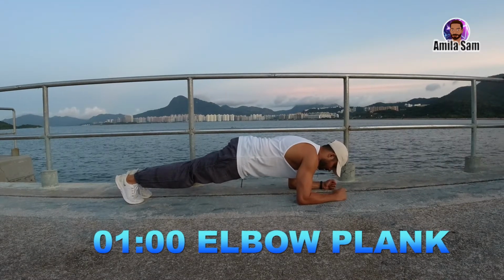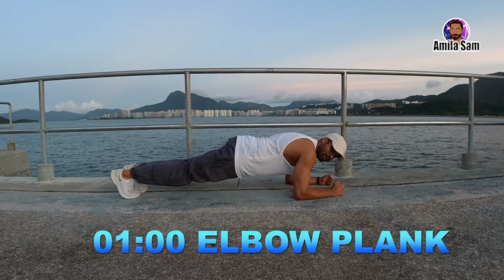5 MIN PLANK WORKOUT | Strong Abs & Core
Hi Guys, try this plank workout to Improve your core strength and stability with these simple moves. Do a quick warm-up before you begin. A one-minute walk/jog in place, followed by a light stretch, should be sufficient.

Song: Dimatis - What Awaits Us